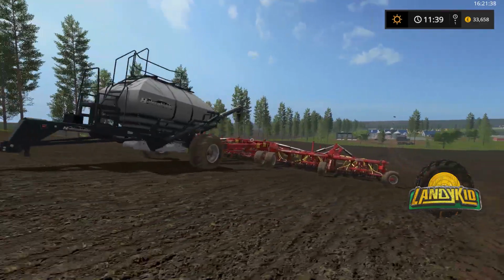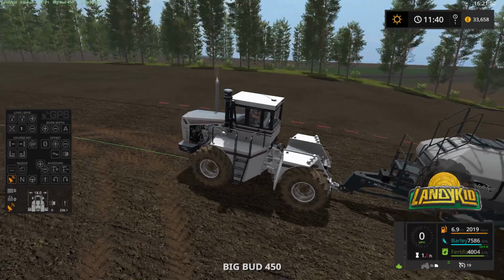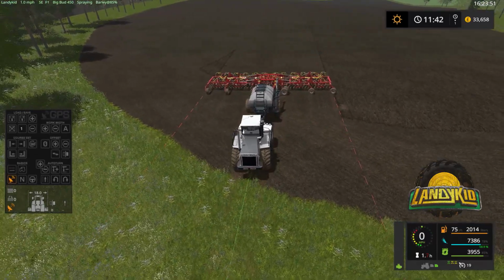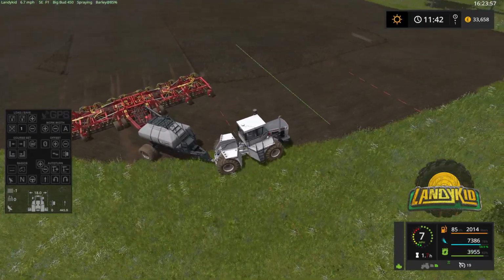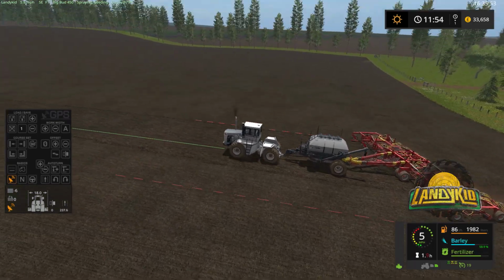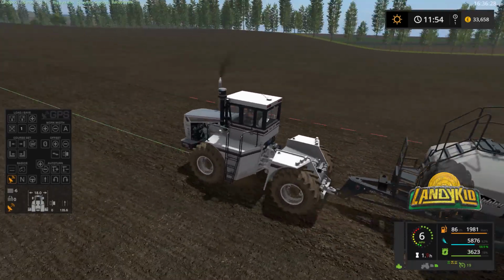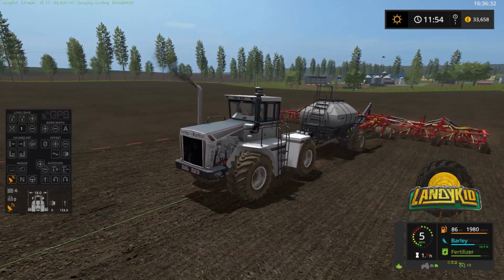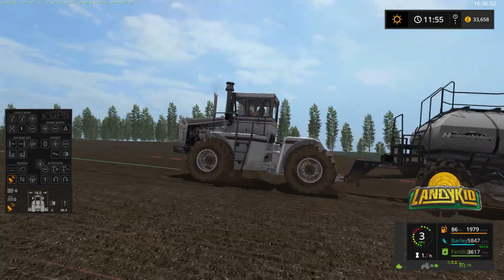let's play | Farming Simulator 2017 | Lone Star V1 | EP7